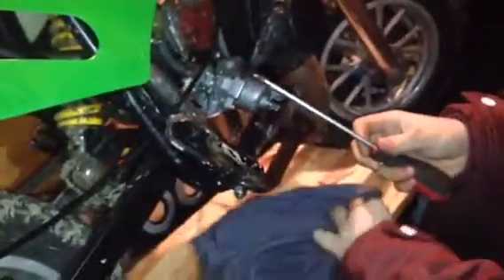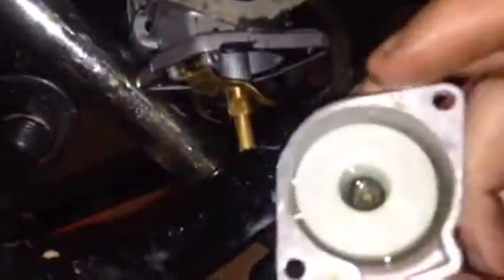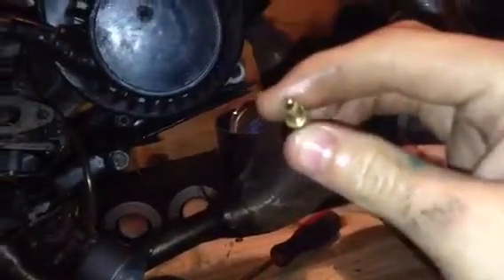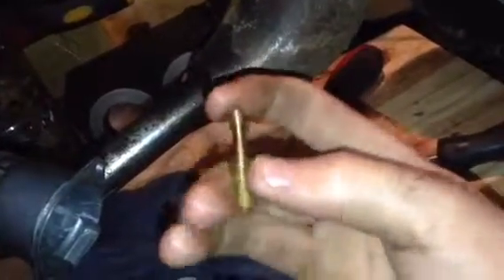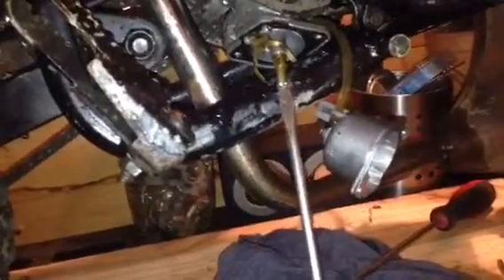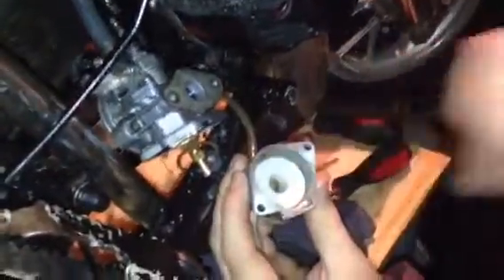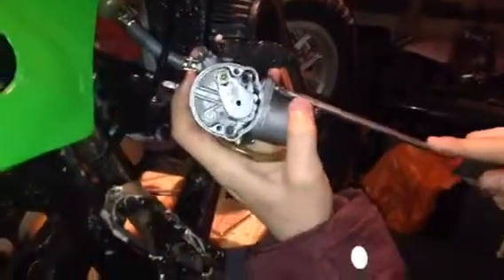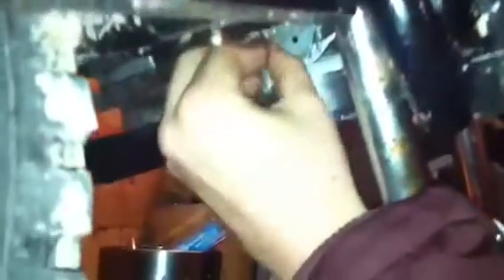How to clean a 49cc mini dirtbike carburettor and to put it all back together